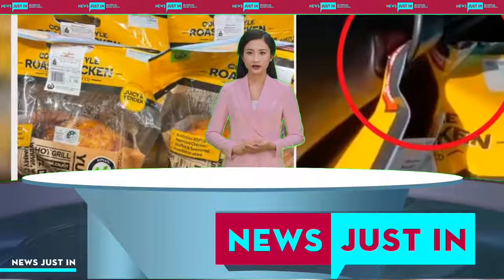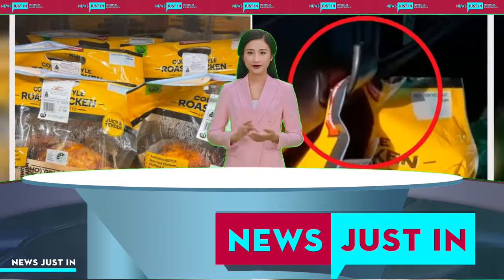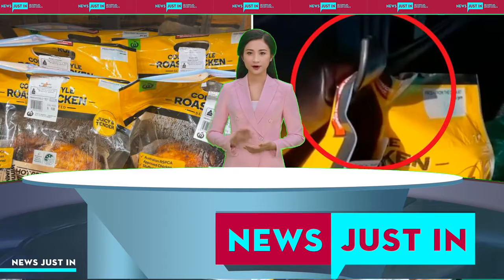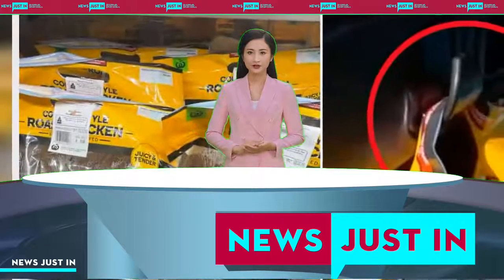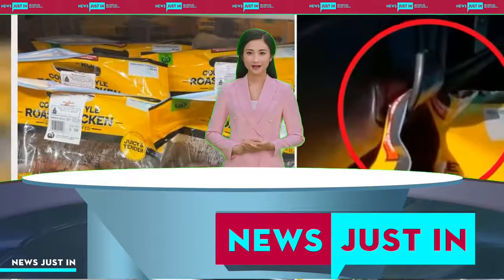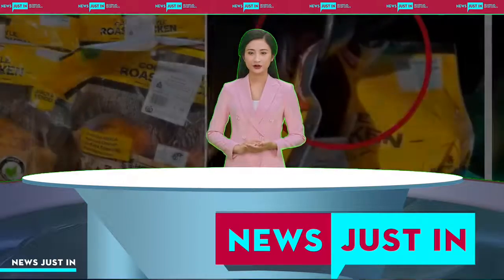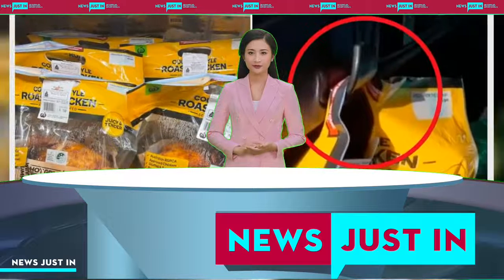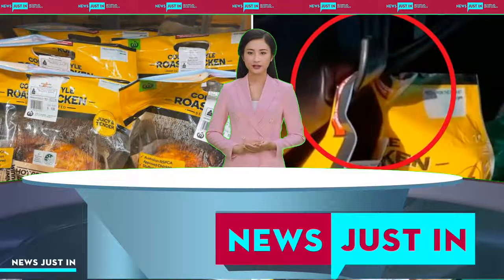Does your car have a special ‘Woolies Hot Roast Chook’ hook? Here’s where to find it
A Woolworths customer has revealed the easy-to-miss feature in many cars which is perfect for transporting hot roast chickens home from your local supermarket.Sharing on TikTok, the shopper, a former Woolies employee, said she was stunned to find a “hot chook hook” in the boot of her car.See where your car’s hot roast chook hook is in the video aboveFor more Food related news and videos check out Food In the footage, the driver showed how the Woolworths chicken bag was hanging perfectly from t